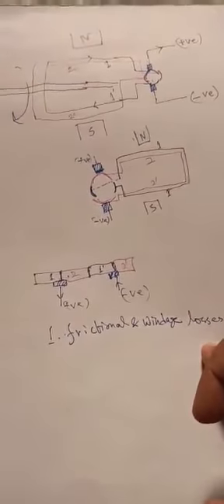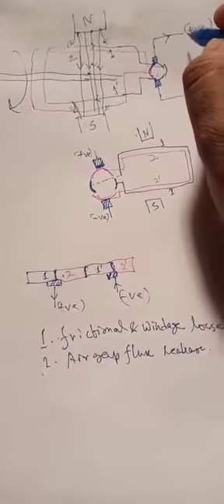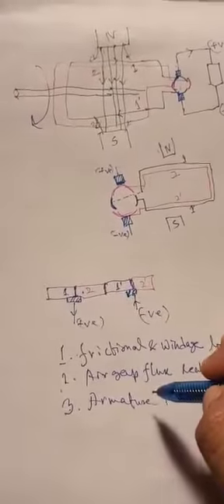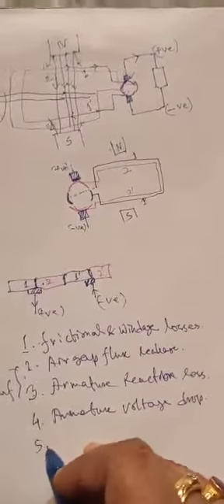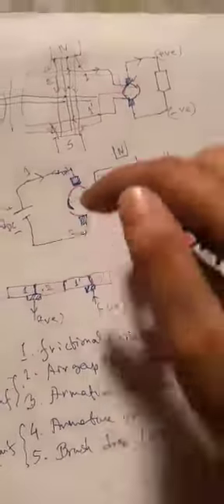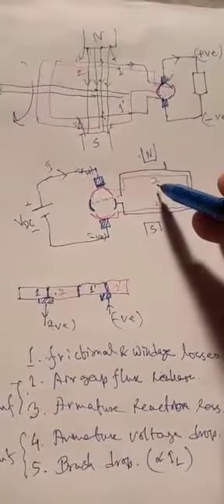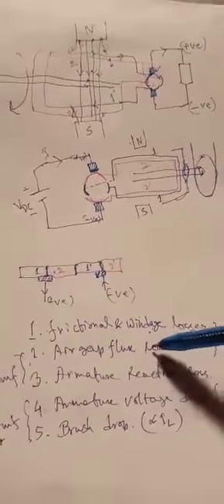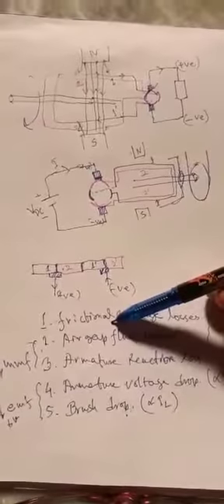Losses of DC Machine;